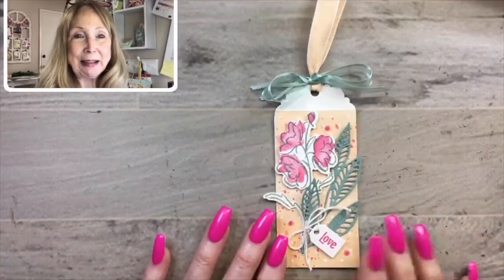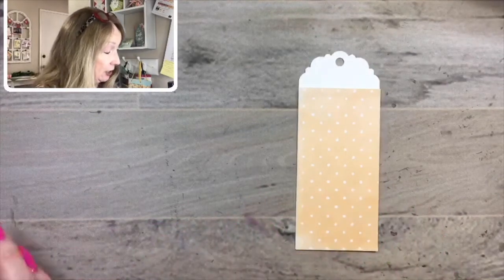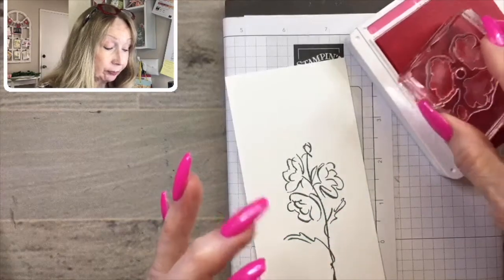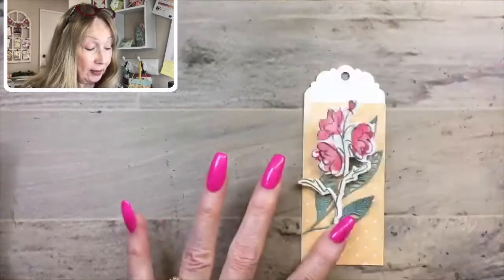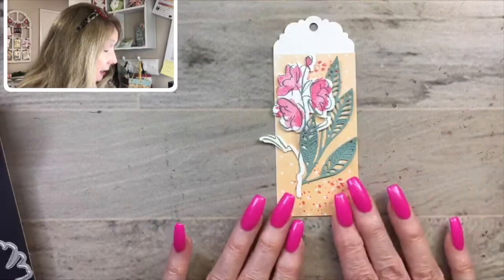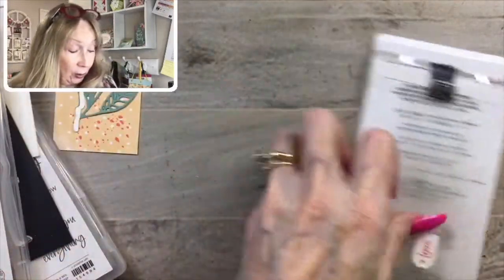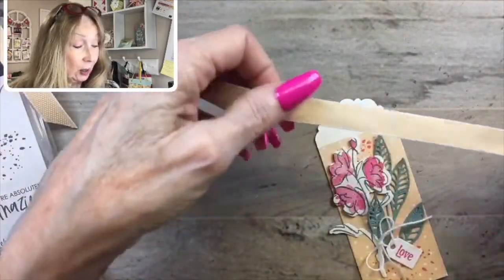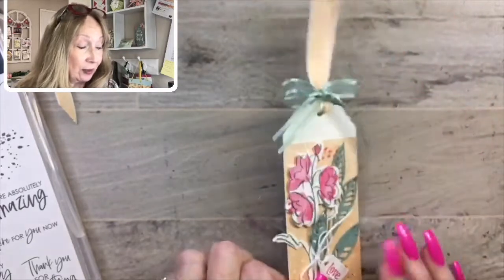Make Your Own Sweet Bookmark!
***This video shows you how to create your own handmade bookmark using Stampin' Up! Products***

Products used in this project are listed below:

Hand-Penned 12" X 12" (30.5 X 30.5 Cm) Designer Series Paper [155499] - Price: $11.50
Soft Succulent 3/8" (1 Cm) Open Weave Ribbon [155780] - Price: $7.00
Pale Papaya & White 1/2" (1.3 Cm) Woven Ribbon [155816] - Price: $7.00